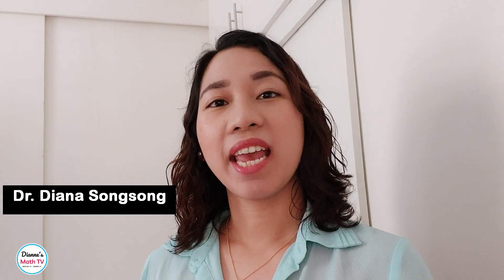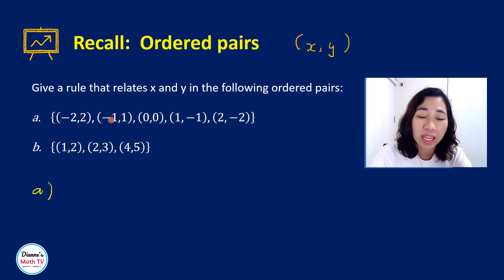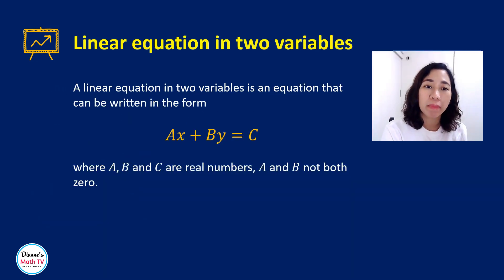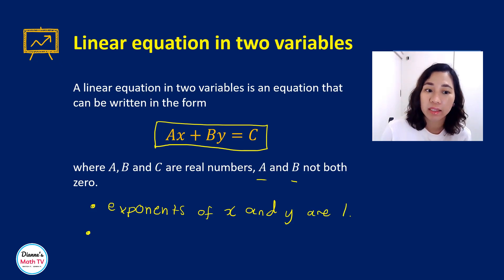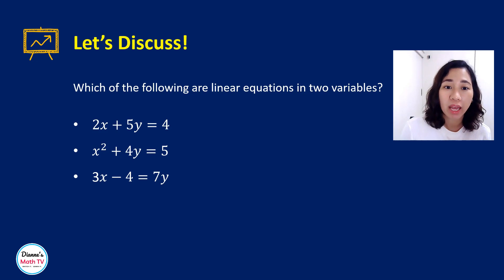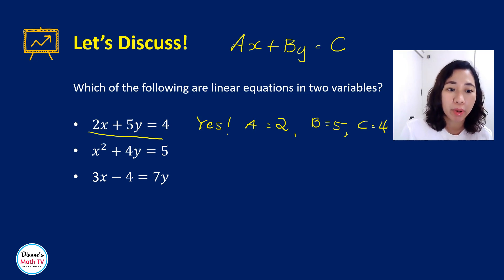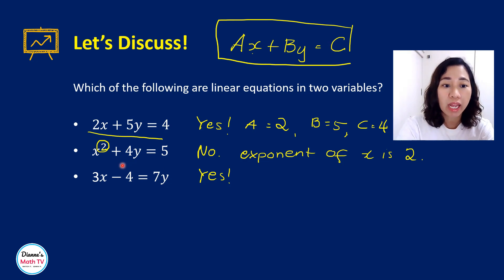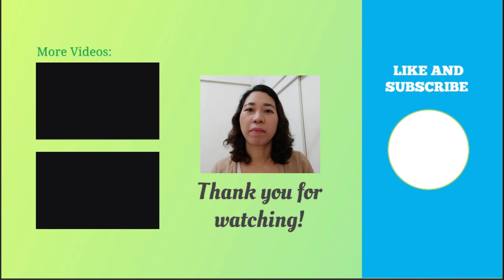How to determine if an equation is linear or not | Definition of a linear equation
👉 In this video lesson, we are going to learn how to determine if an equation is linear or not by giving the definition of a linear equation. At the end of this lesson, a quiz will be given where you will be asked to identify linear equations.

⏲️ Timestamps ⏲️
Introduction: (0:00)
Relation between x and y coordinates (0:15)
Definition of a linear equation in two variables (2:07)
Which of the following are linear equations (3:27)

I hope that you enjoyed my channel Dianne's Math Tutorials.   I'm here to help you learn your math courses in an easy way. You can also leave topics that you need help with and I will create those videos for you.